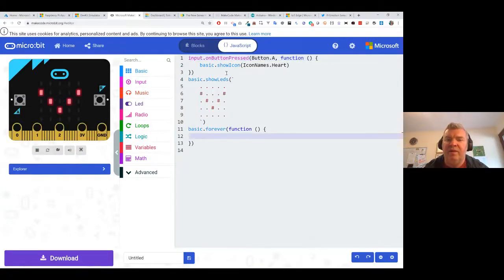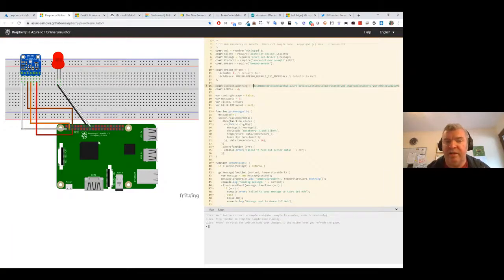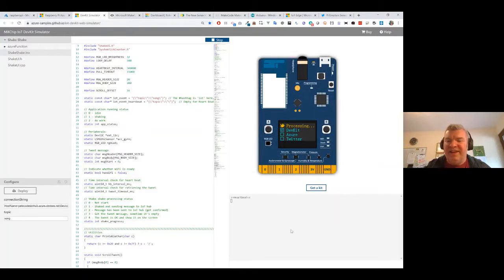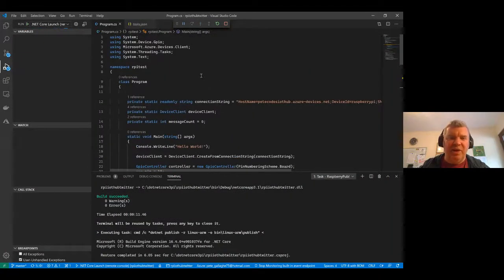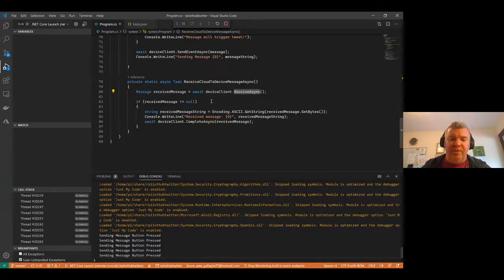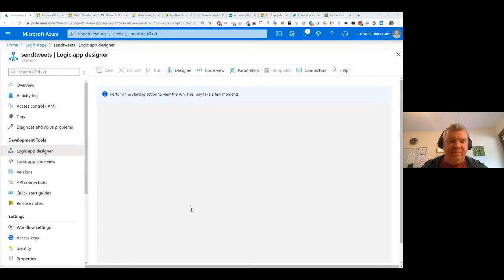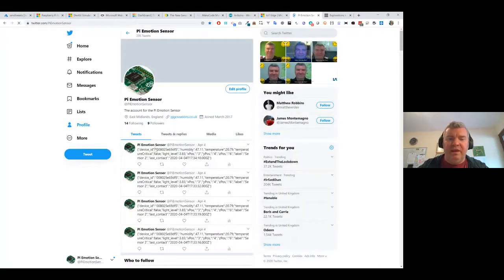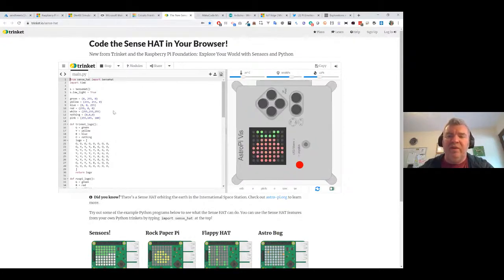Azure IoT W/ Peter Gallagher and Mert Yeter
- IoT versus Machine to Machine communication
- Programming languages for IoT, C#, Phython, .NetCore
- Raspberry Pi versus Arduino
- Azure for IoT projects
- Azure IoT demo application with a Raspberry Pi